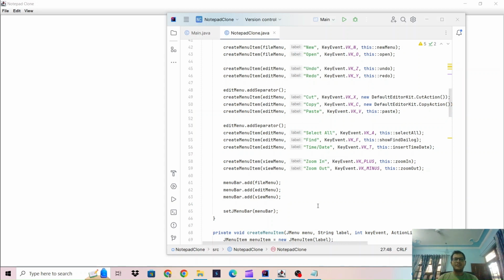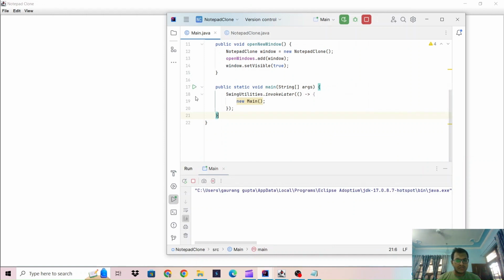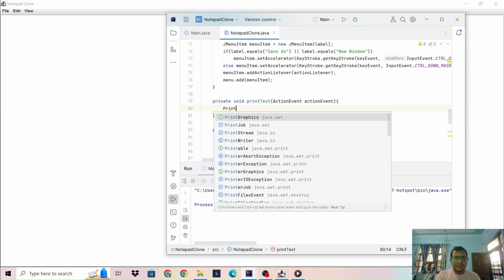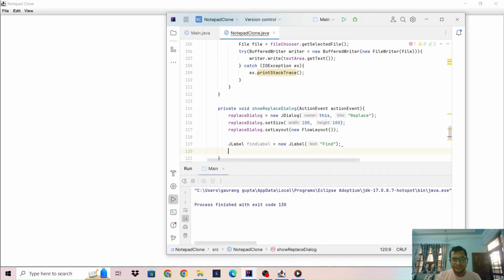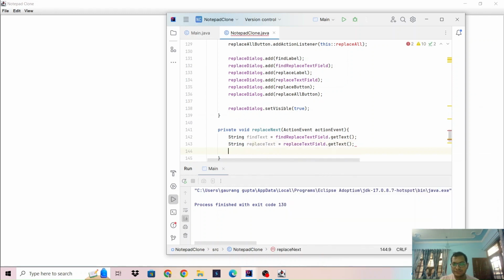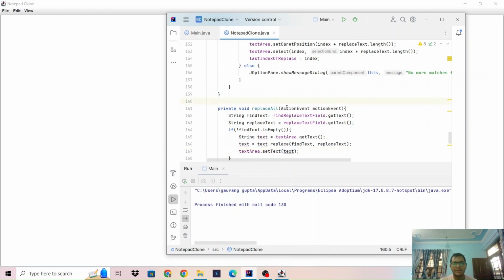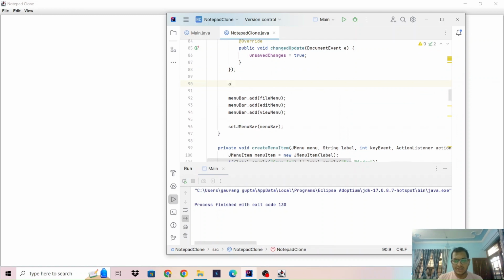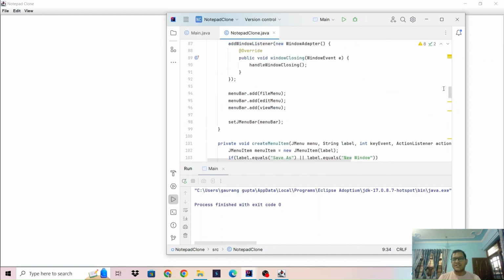Notepad clone part 3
Welcome back to our Java Swing project on building a Notepad Clone! In this third installment, we'll continue to develop our text editor and add more essential features that will make it resemble the popular text editor, Notepad.
In this we will implement
1. Save
2. Save As
3. Print
4. Replace
5. Asking to save changes when we want to close the window and
6. Opening a new window